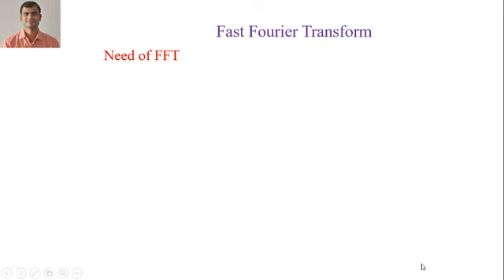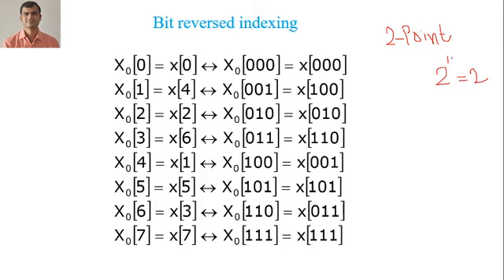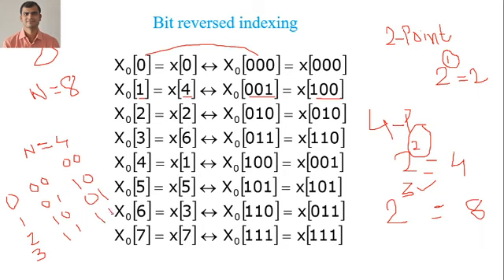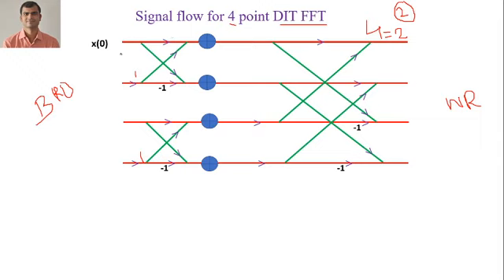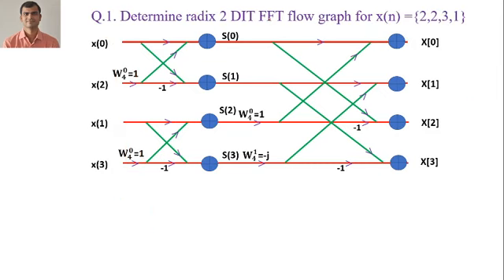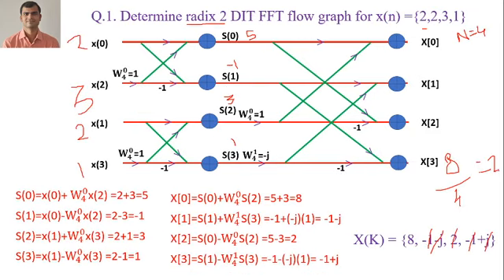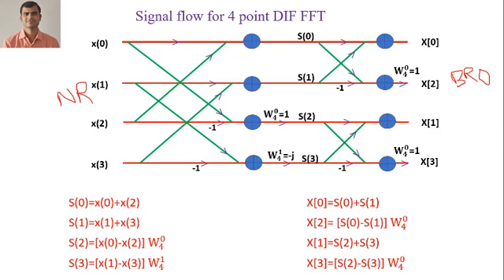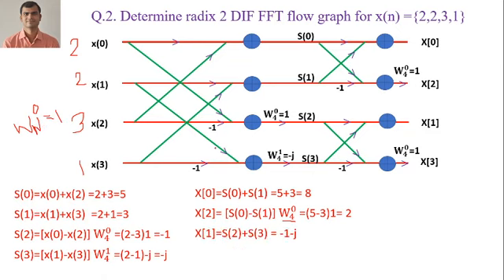FFT PART 1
DIT FFT & DIF FFT FOR 4 POINT